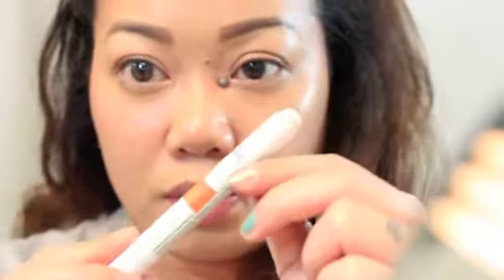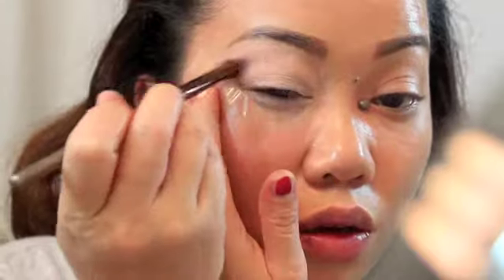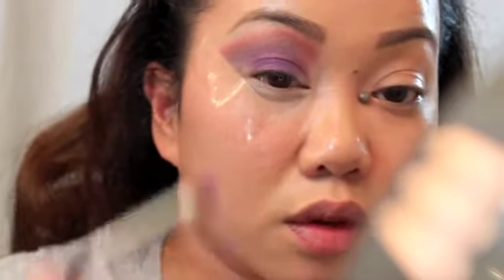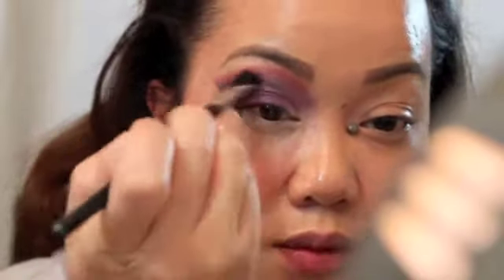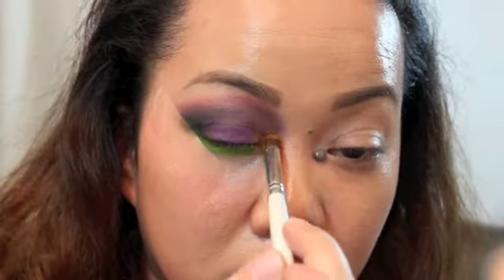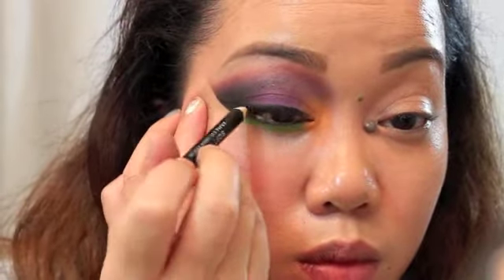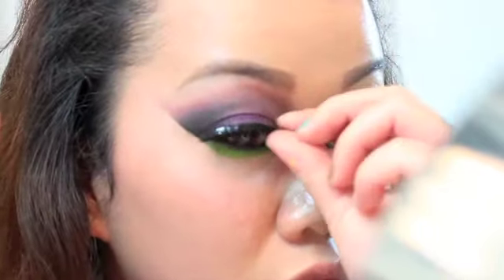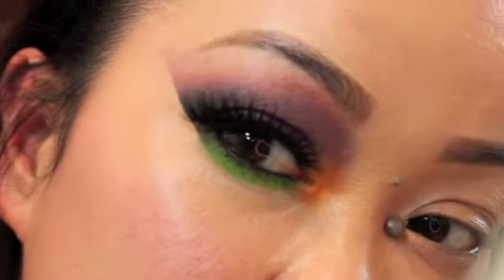Colorful Smokey Eyes using Bhcosmetics 120 2nd Edition Palette